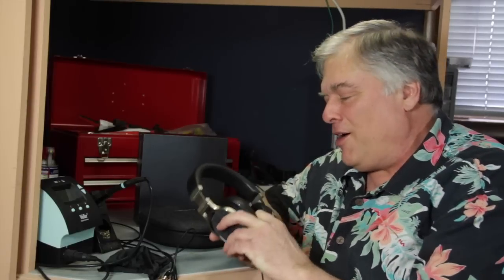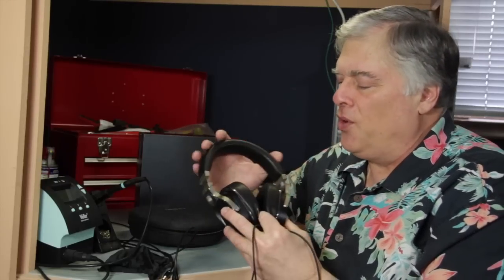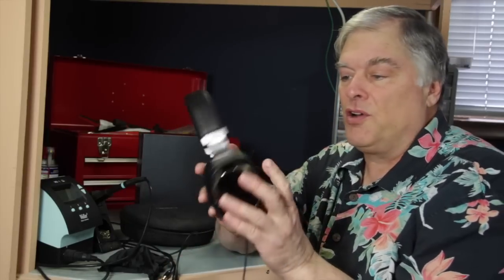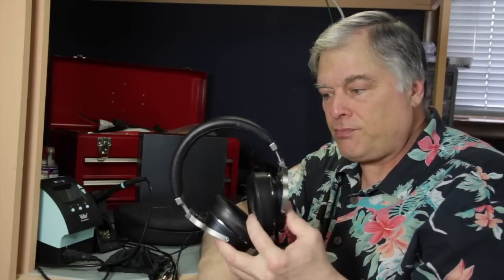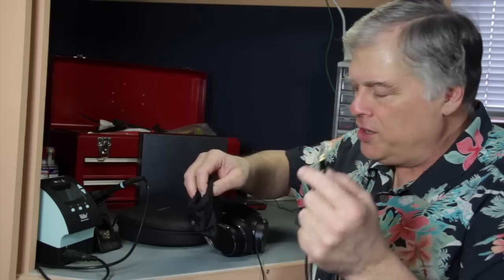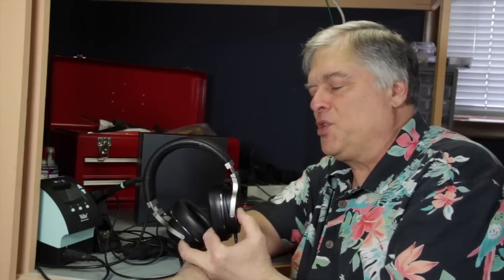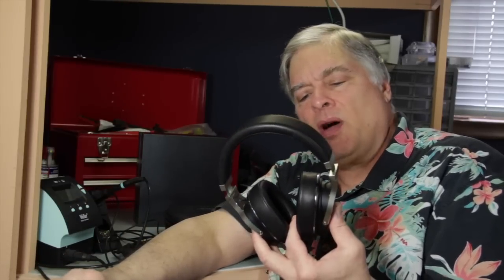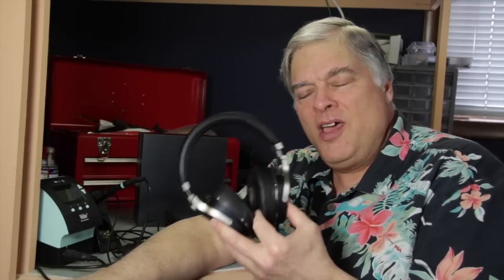The Oppo Digital PM-3: A Competent Comfortable Mobile Headphone